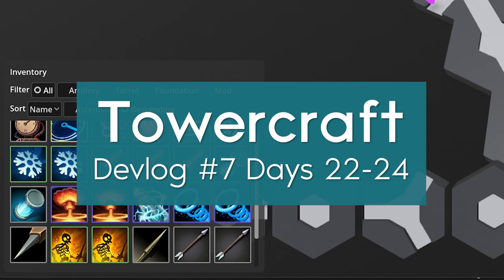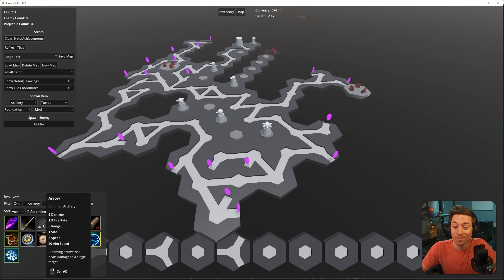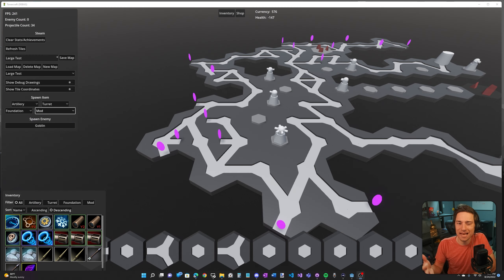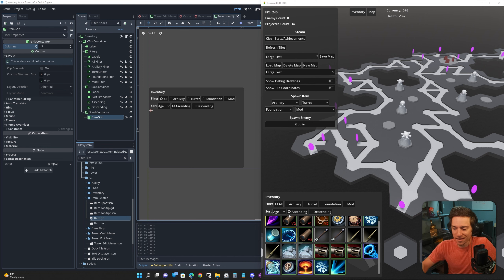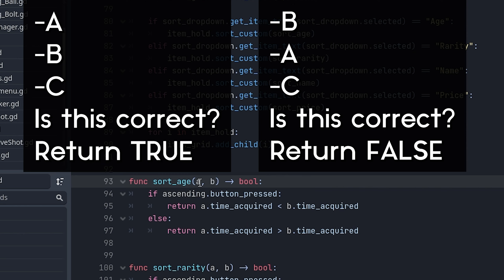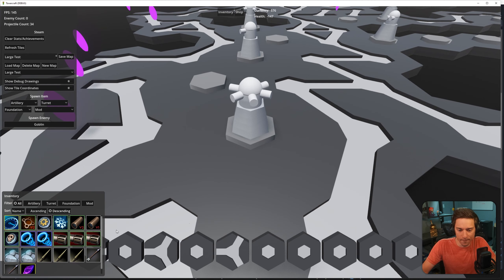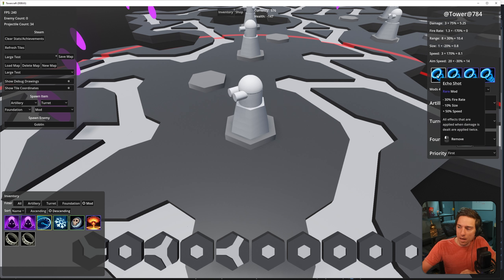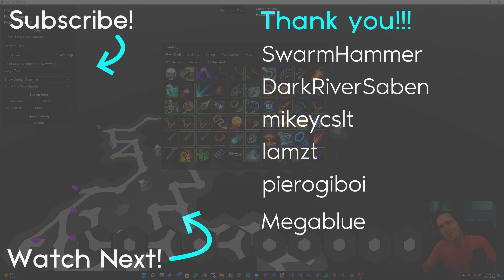Creating the Inventory for My Rogue Like Tower Defense Game!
My game has items, and now we have a place to store them!

Devlog #7 goes over the Inventory system that I implemented over days 22 to 24.

Towercraft is a roguelike tower defense game that I'm developing in Godot 4 where you build the map and craft custom towers.

I'm live streaming the entire development of this game.

0:00 - Intro
1:03 - Overview
2:37 - How Items Are Displayed
3:15 - Filtering
3:48 - Sorting
4:43 - Item Tooltip
5:56 - Item Equipping
7:15 - Outro